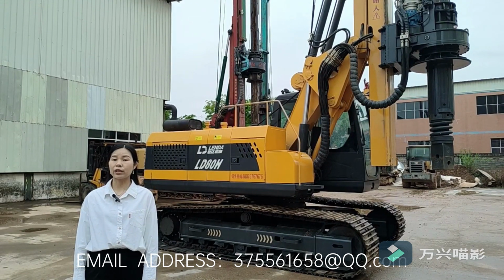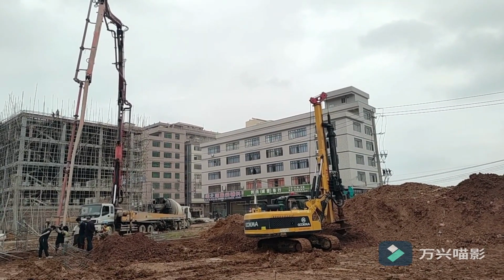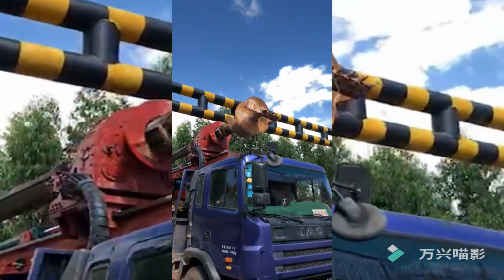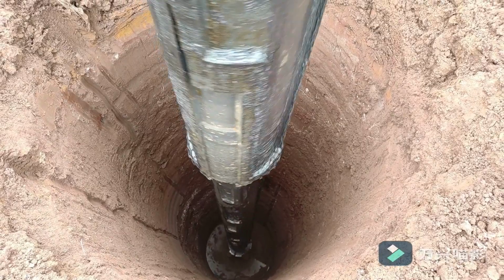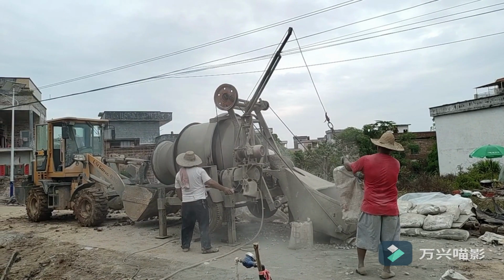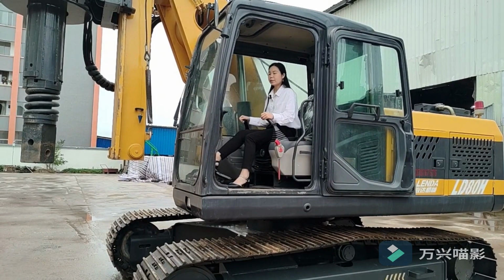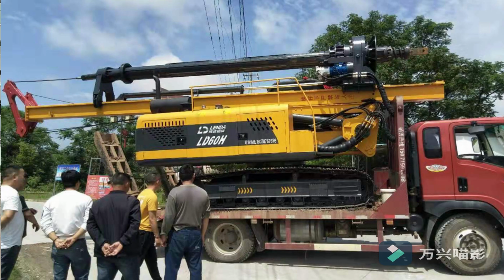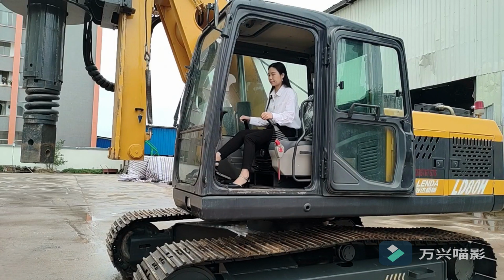Rotary Drilling Rig for Selling